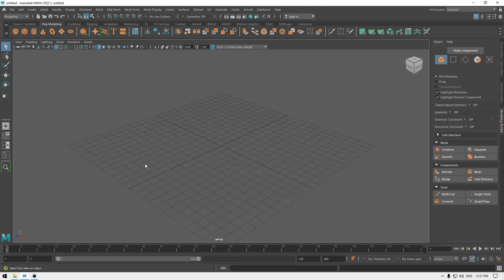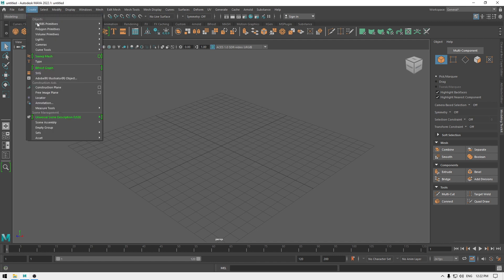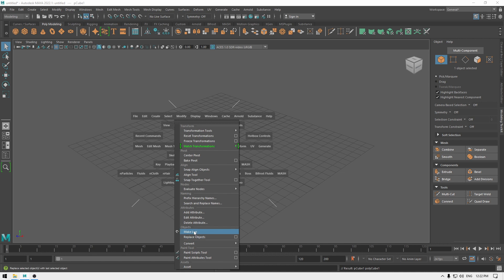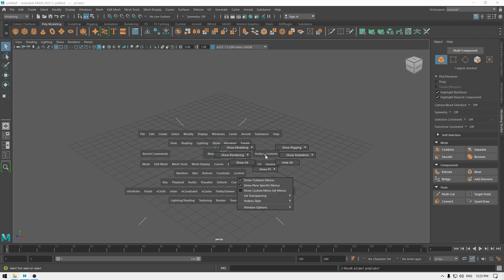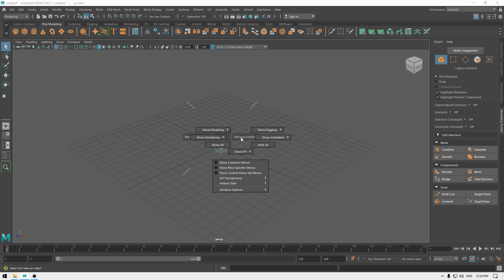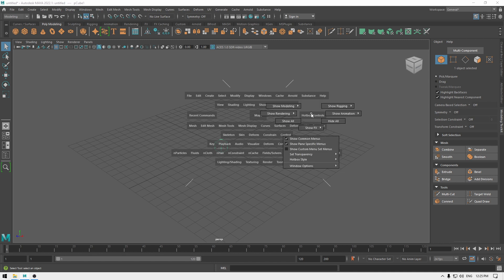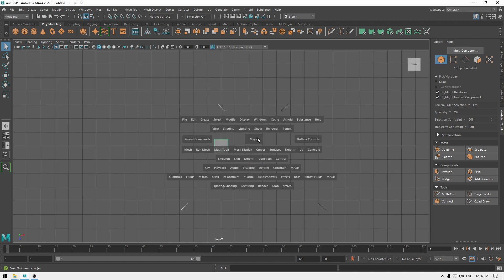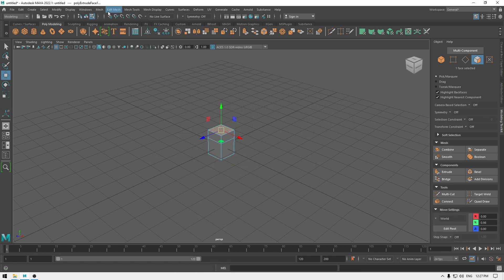Autodesk Maya Tutorial for Beginners | 9. Hotbox